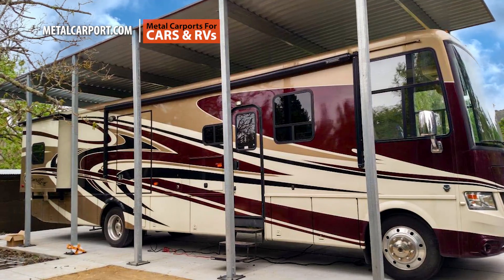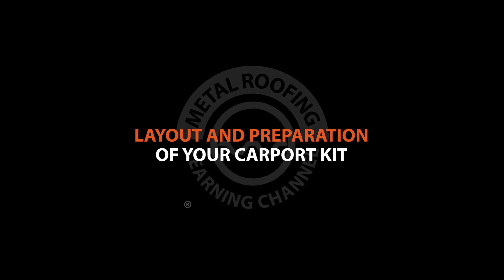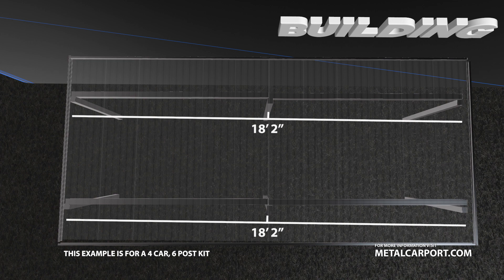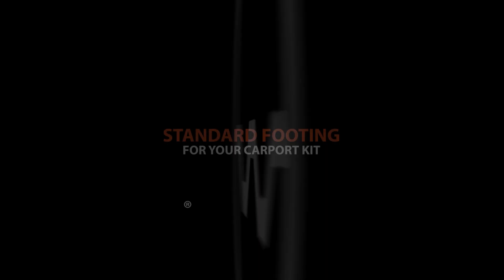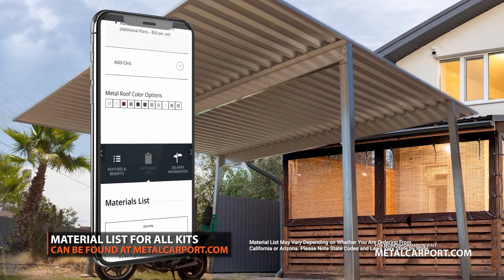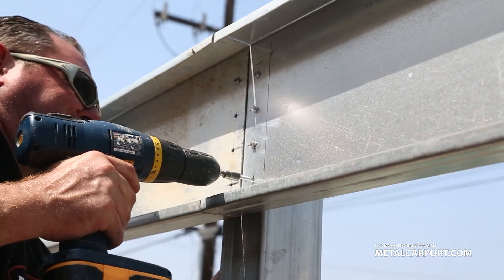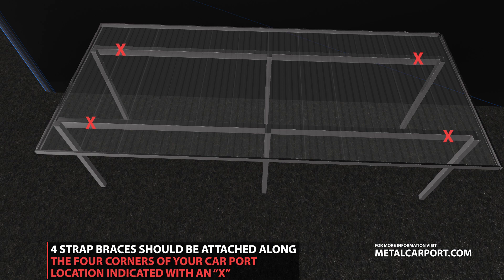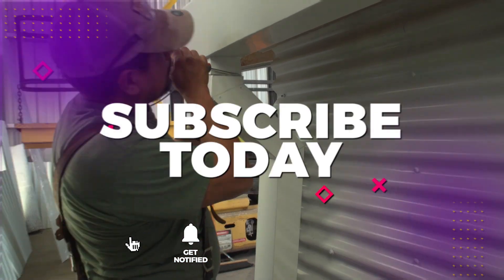Metal Carport Kit DIY Installation Instructions: Post Layout, Footings, Purlins, And Steel Panels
Metal carport kit installation for a do it yourself steel carport kit. In this video we show you all of the steps required to for a 36'-4" X 18' DIY metal carport kit.

We will cover how the metal carports are anchored to the ground. These footings include a standard footing, caisson footing, and a spread footing. You will also get instructions to layout out the metal post, install post caps, metal purlin installation, metal roofing panel installation, and strap braces.

00:00 What are the different types of metal carport kits?
00:59 Metal carport installation: Post layout and preparation
02:22 How are metal carports anchored to the ground?
02:45 Standard footing installation for a do it yourself metal carport kit
02:59 How do you install a caisson footing for a metal carport kit?
03:23 How do you install a spread footing for a steel carport kit?
03:34 Materials list for a metal carport kit
03:50 How to install post caps
04:20 How to install metal purlins on a metal carport kit
04:49 How to install metal carport roofing panels
05:24 How to install strap braces
05:38 How to install metal trim for a steel carport